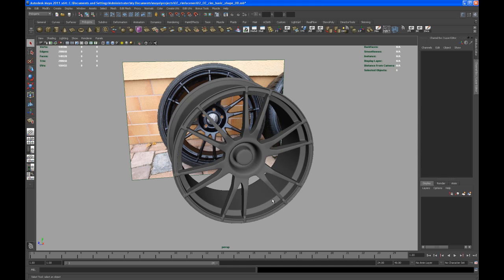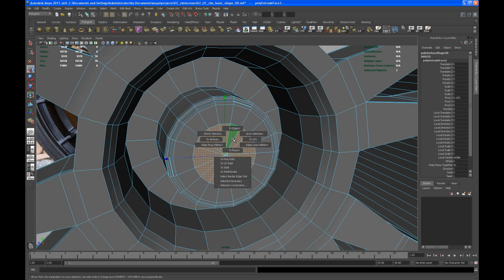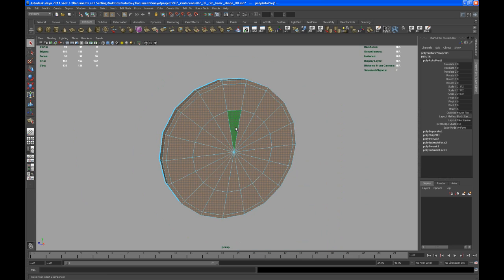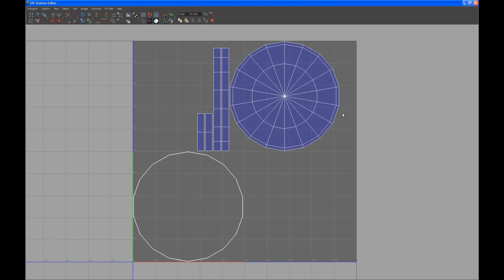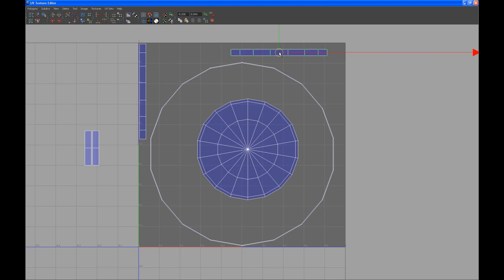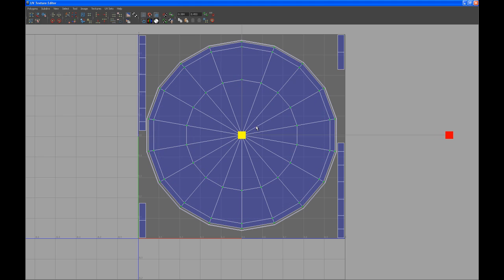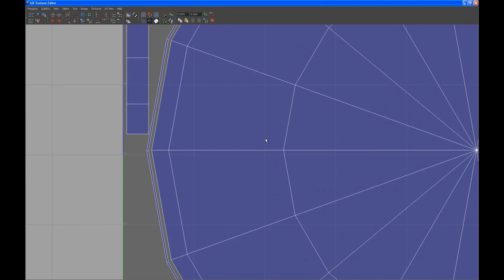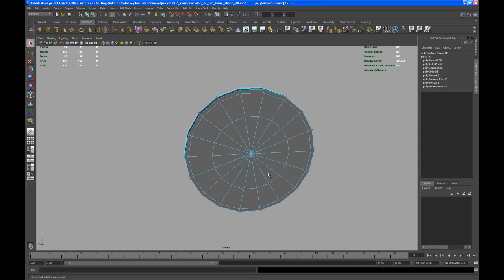Modeling tutorial in Maya - a polygon rim - Part 11: UV layout 01